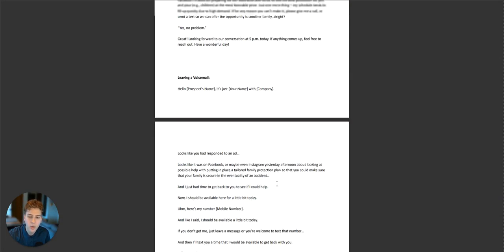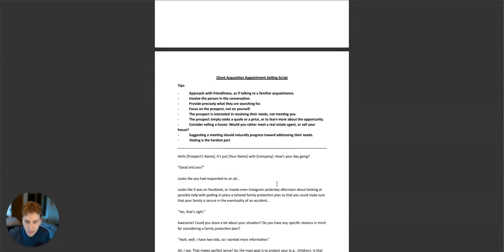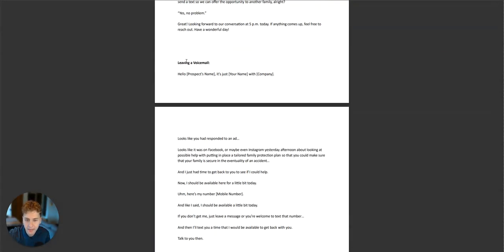How to Set Appointments with Potential Life Insurance Clients (Exact Appointment Setting Script)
Discover the precise script for setting appointments and securing a 90% booking rate with every prospective client entering your pipeline!